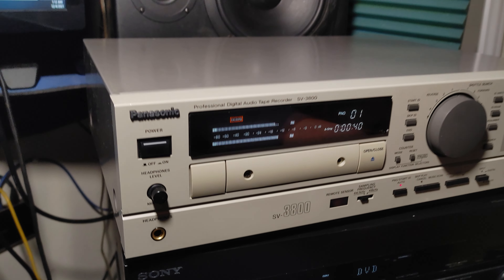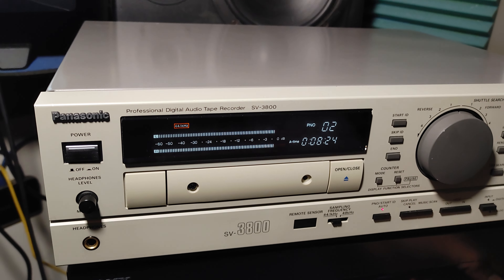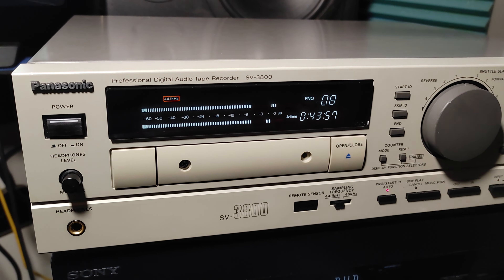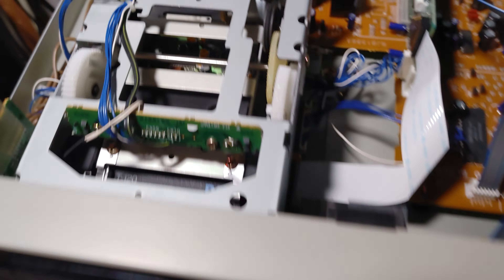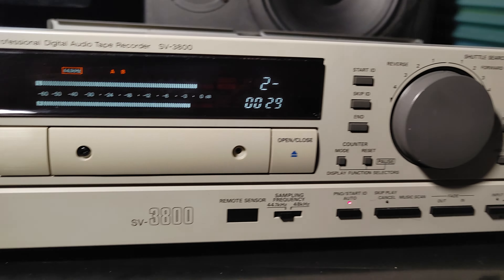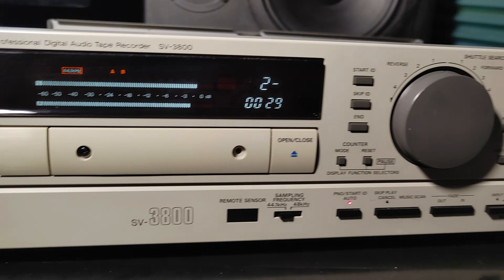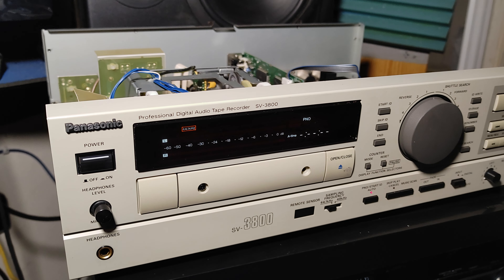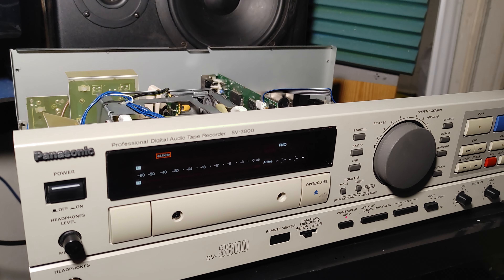Take two: Panasonic SV-3800 - fixing head azimuth problem without oscilloscope... Is it possible?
I thought my orevious video is lost, but then I decided to post this take two.

"After I fixed mechanism on my Panasonic SV-3800, I'm trying to fix bad azimuth problem.

Is I record on it, it'll play just fine, but the problems are tapes recorded on some other devices, such as Sony or Tascam.

I don't have oscilloscope, but I was able to manage it with my ears, and help from Panasonic engineers who included error code secret menu."